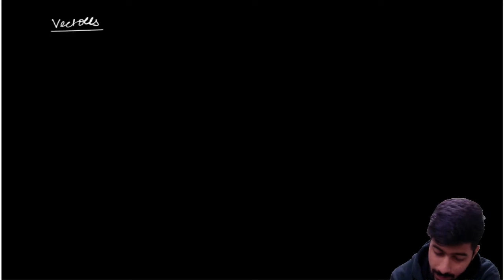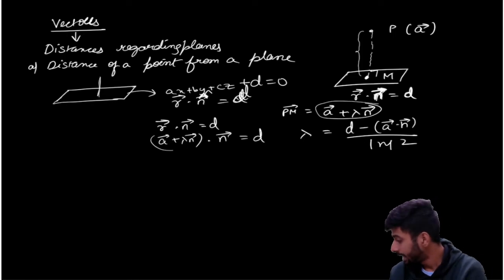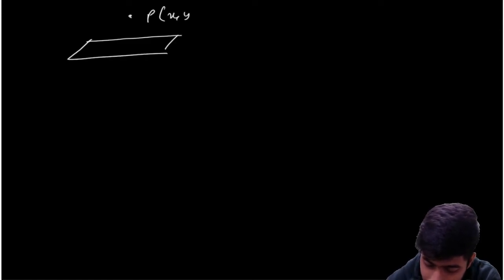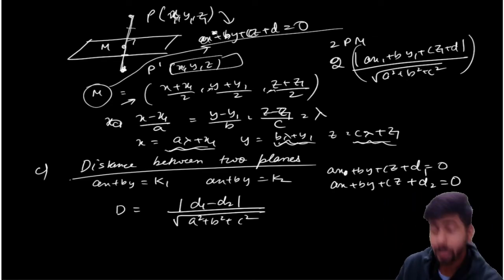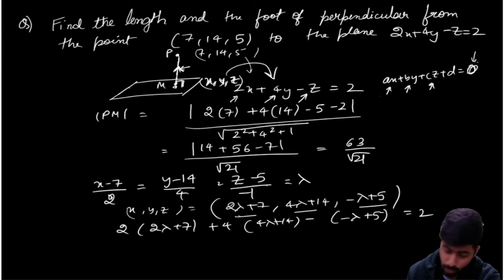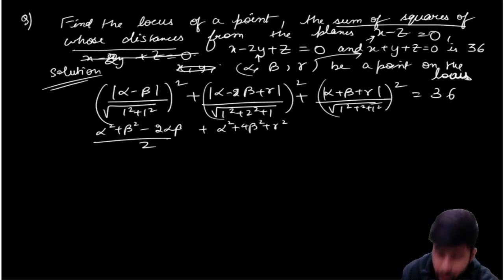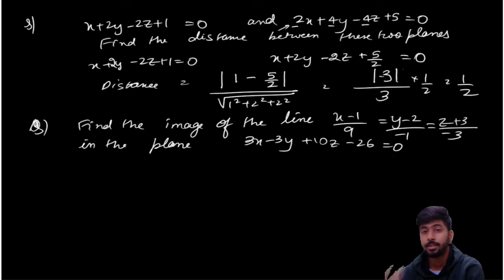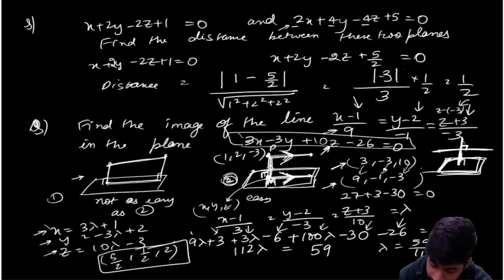The Distances Regarding 3D Planes|| IIT JEE Mathematics